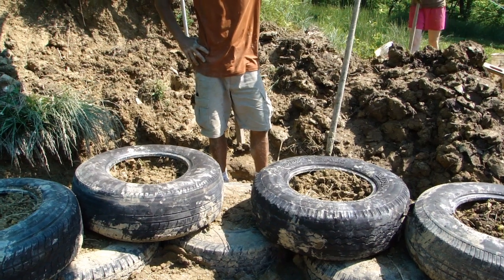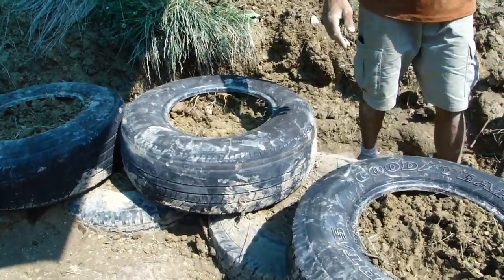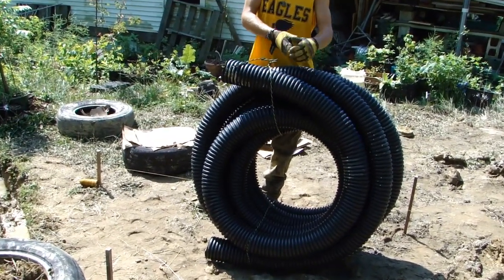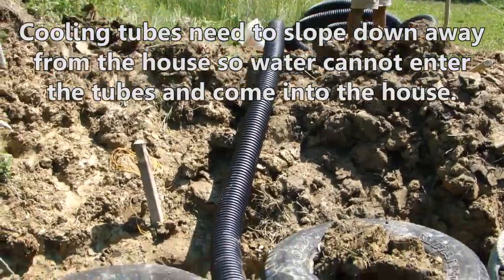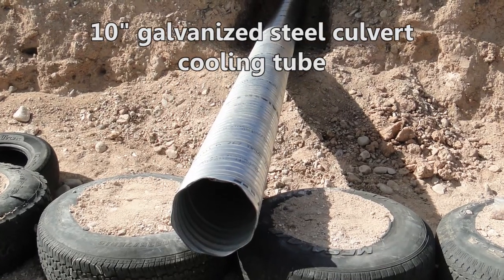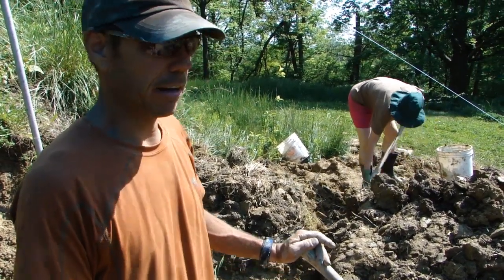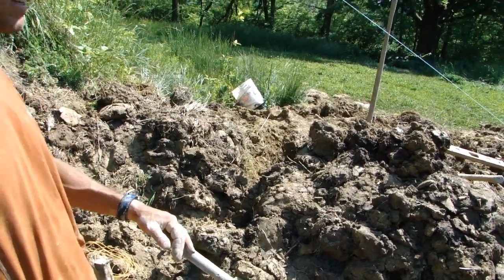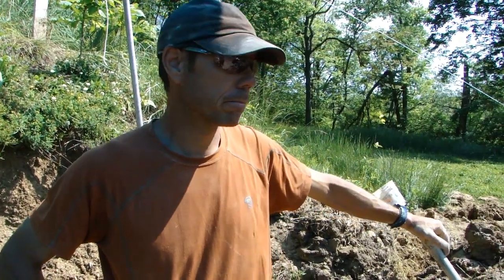Cincinnati House - Cooling Tubes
How cooling tubes work and how to install them.

This house is a prototype for an small, inexpensive, off the grid home that anyone can build. These videos are a step by step tutorial on how to build your own.